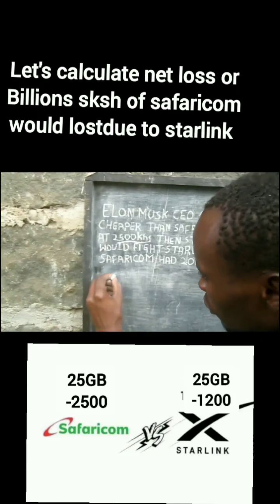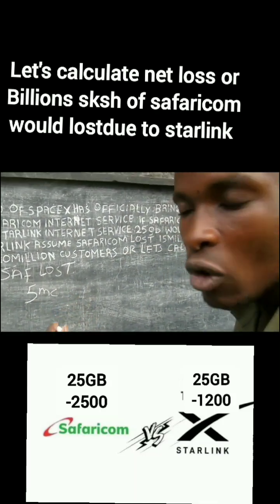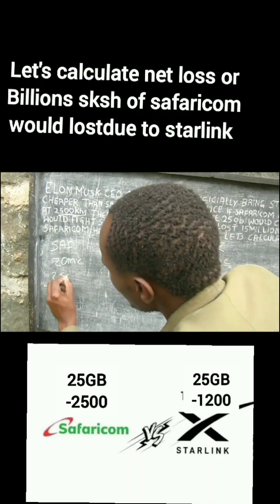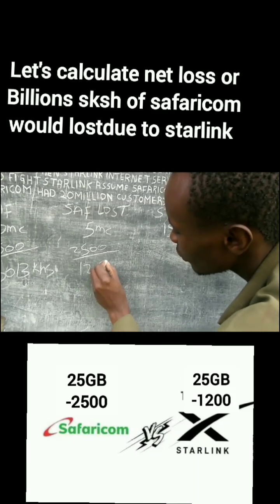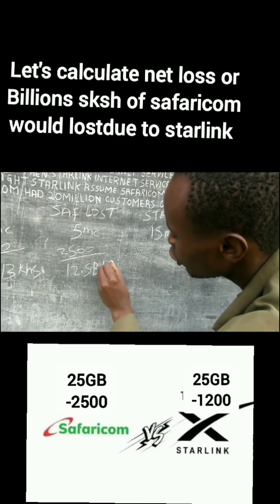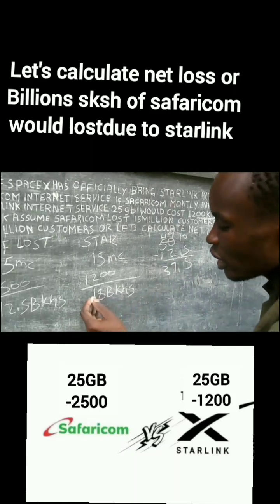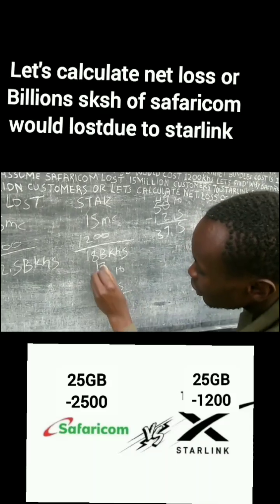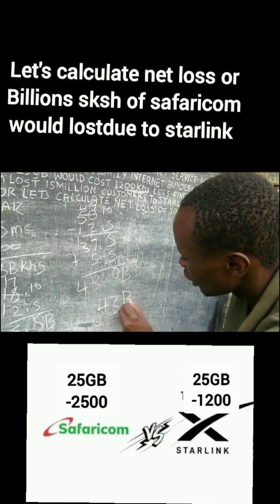starlink vs safaricom